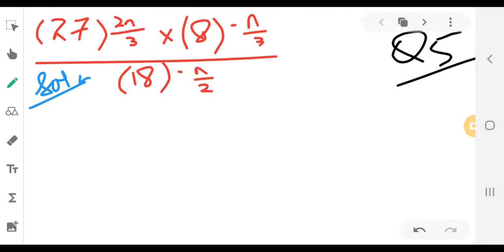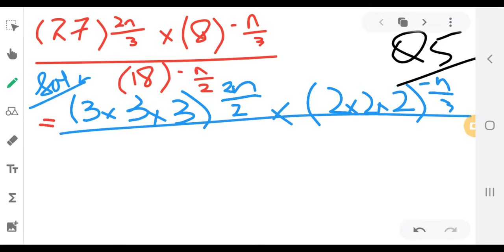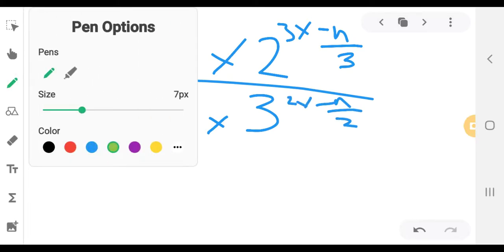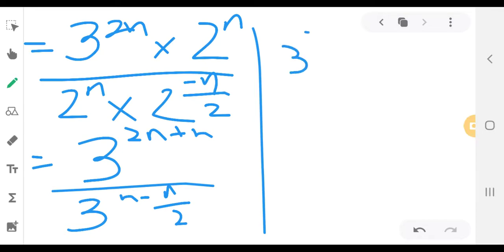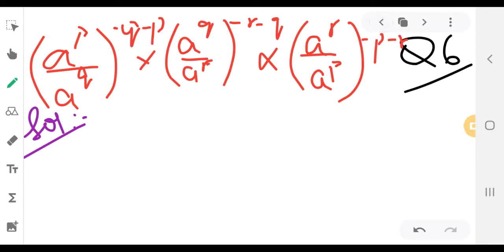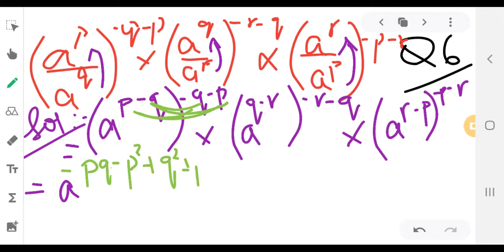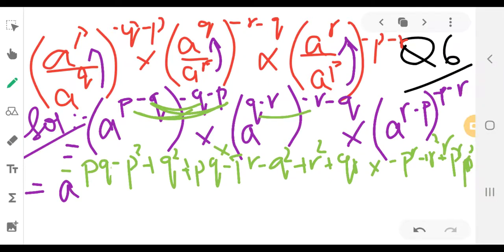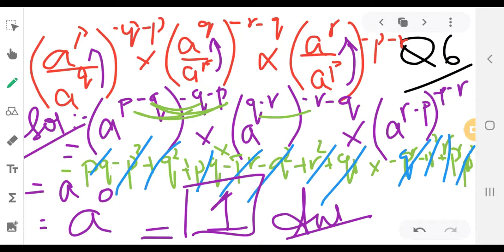Maths sindh board|Ex 2.7|Q5-6(complete solution)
This video includes the complete solution for Q5-6 taken from Ch2(System of real numbers,exponents and radicals).

If there are any queries write them down in comment section below. I will try my level best to clear all ambiguities through amazing tips and tricks!